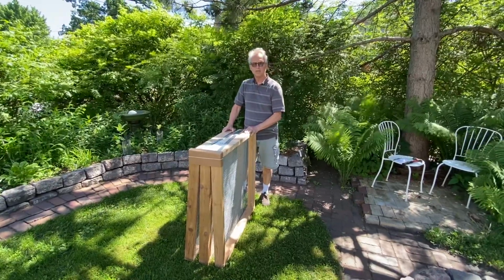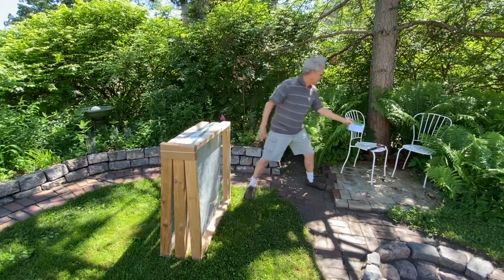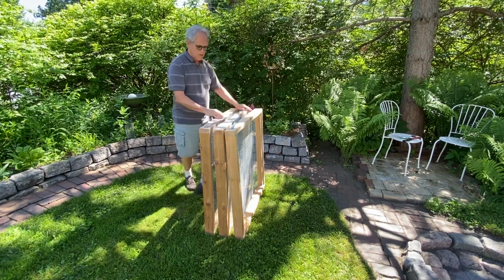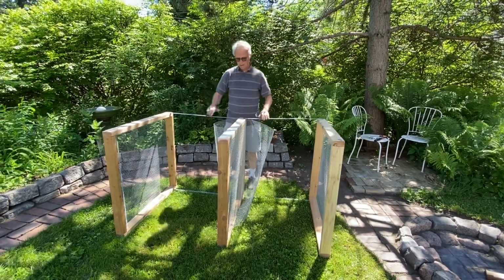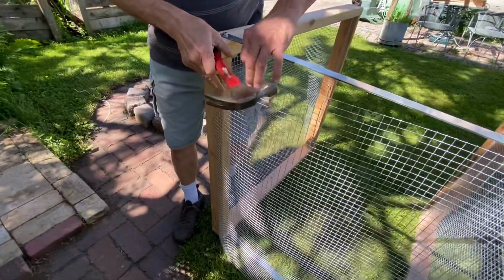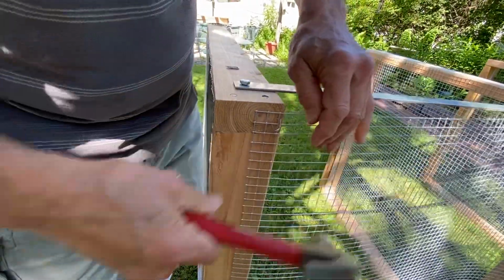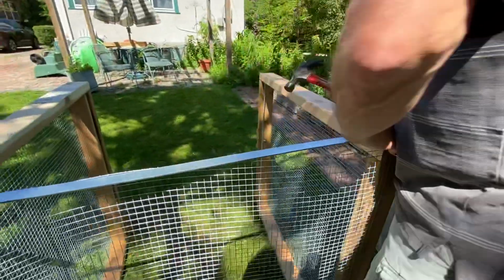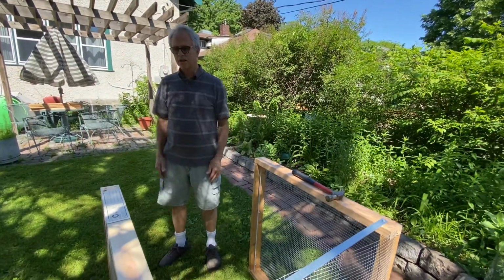How to Set Up a Double-Bin Cedar Composter - Steve's Earth Engine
Learn how to set up and install a double-bin cedar composter from Steve's Earth Engine. To buy a bin and find composting tips,